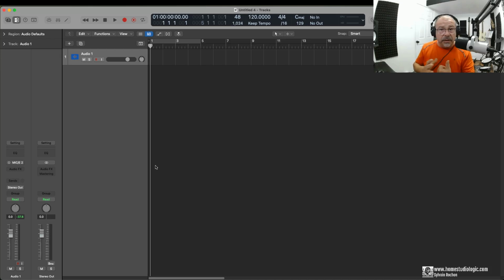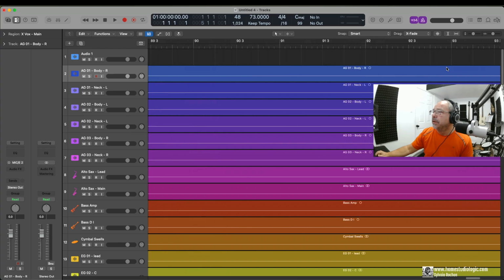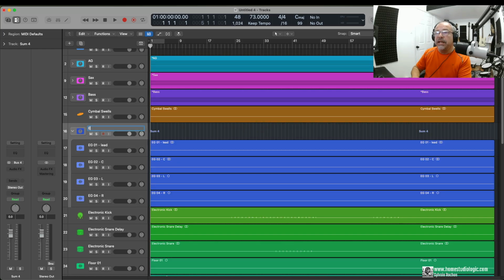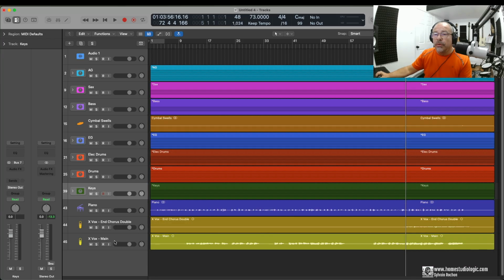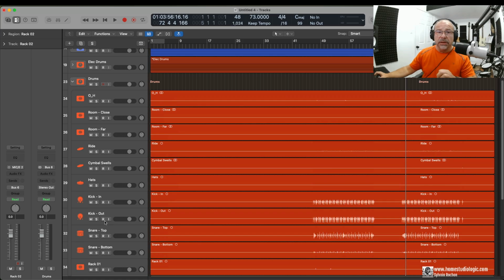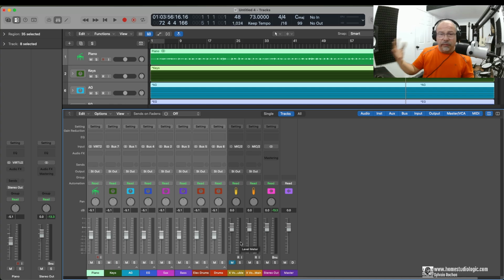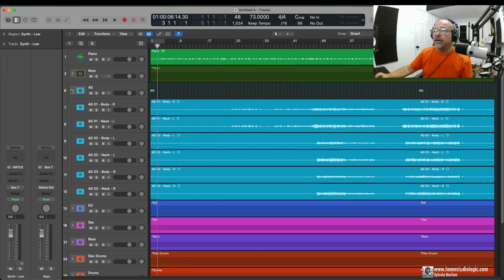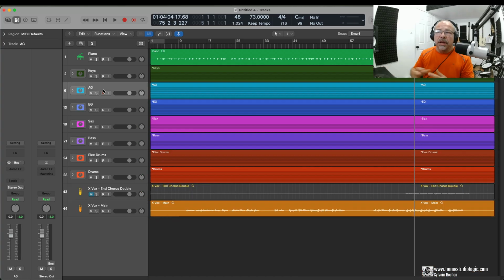Organizing Your Mixing Session Easily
A great mix starts with a great session. In this video, I’ll show you how to organize your mixing session in Logic Pro so you can work faster, stay focused, and make better mixing decisions.

Many home studio producers jump straight into plugins and processing, but the real secret to efficient mixing is a clean, well-organized session. When your tracks, routing, and workflow are structured properly, mixing becomes easier, faster, and far more creative.

In this video you’ll learn how to:

🎚️ Organize tracks for a clean workflow
🎚️ Use track groups to control multiple channels easily
🎚️ Set up bus routing for better mix control
🎚️ Reduce clutter and improve mixing speed
🎚️ Create a professional mixing environment inside Logic Pro

Whether you're mixing in a home studio or working on larger productions, these organization techniques will help you mix smarter, not harder.

If you use Logic Pro for recording, mixing, or producing, this simple workflow can completely change how quickly and efficiently you build your mixes.

🎧 Tools Used:
Logic Pro

🎶 Channel: Home Studio Logic / SYTA Production

If you'd like, I can also give you:

3–5 high-click YouTube titles for this video

SEO tags for YouTube

A pinned comment to boost engagement

Or a better 3-word thumbnail title that gets more clicks 🚀

It's all about home studio recording, mixing and mastering.  Use your DAW to create great sounding music ready for digital platforms.